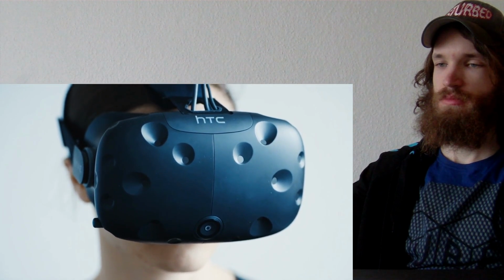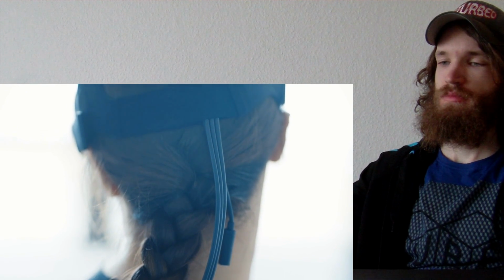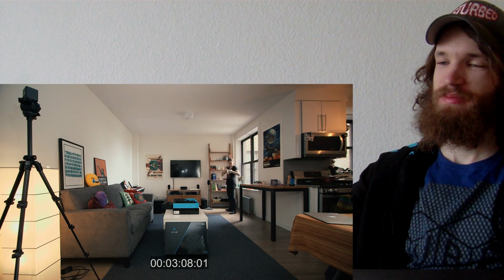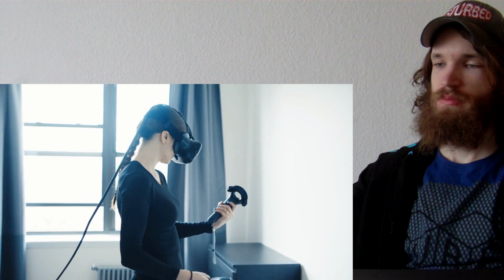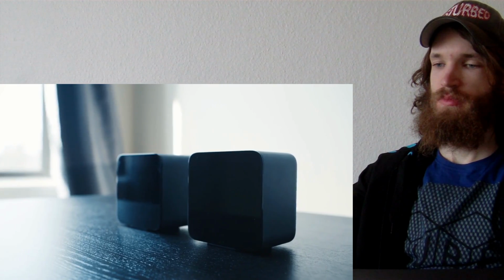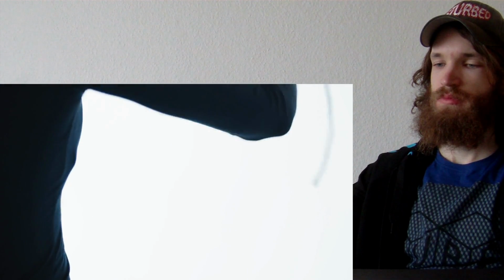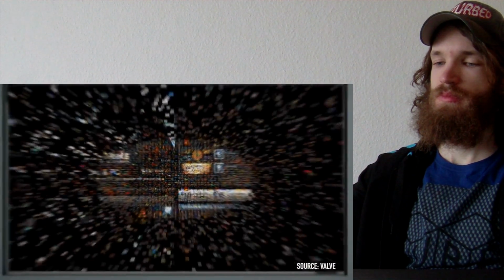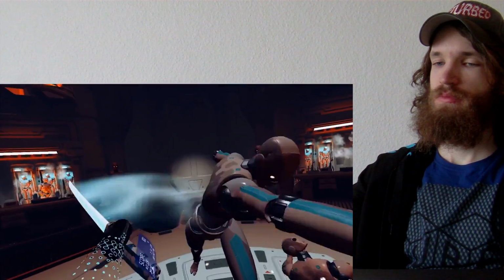HTC Vive VR review REACTION!!!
This is a "HTC Vive VR review" REACTION!

"Yeah, it was a silent review" - Tyrone Magnus